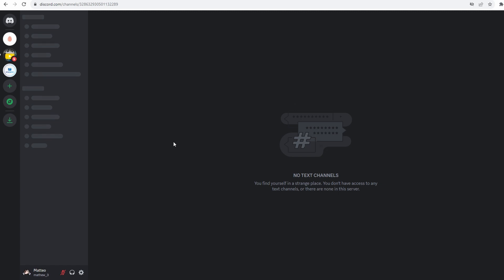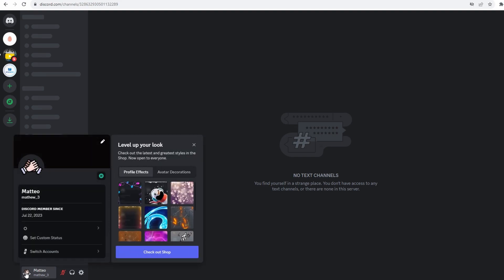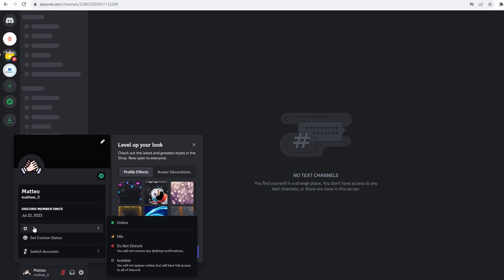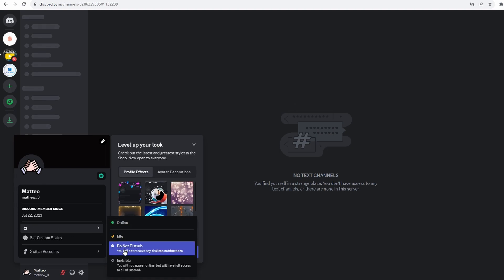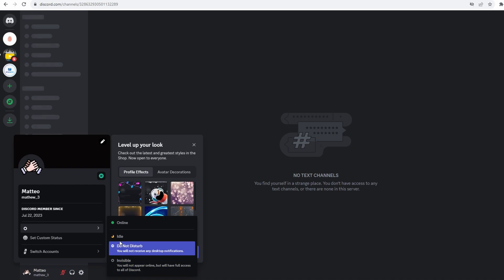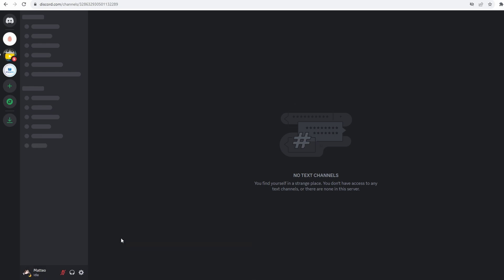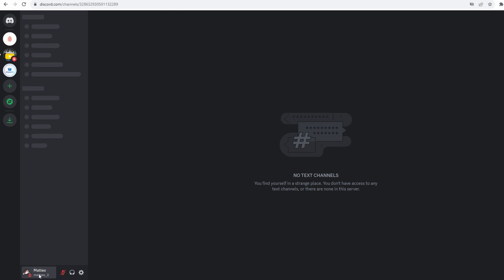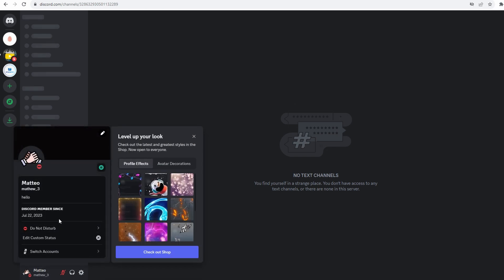How To Appear Offline On Discord + Custom Status